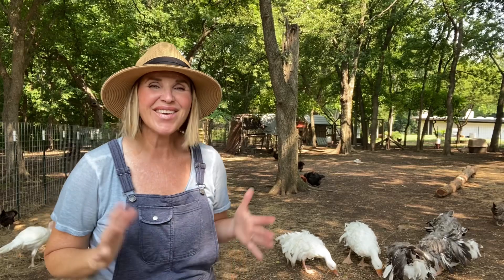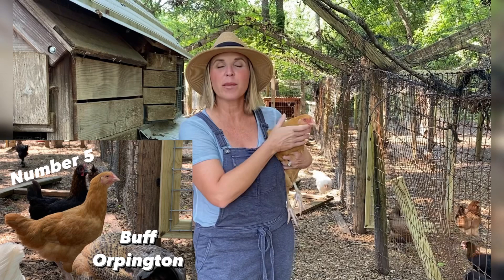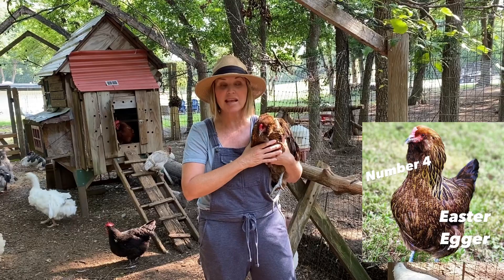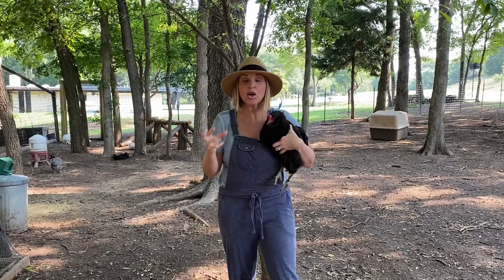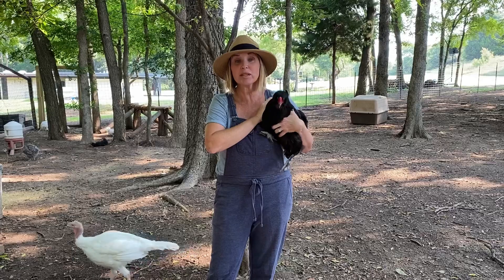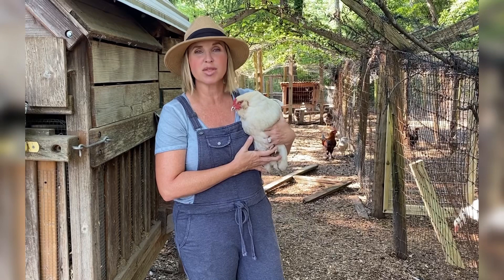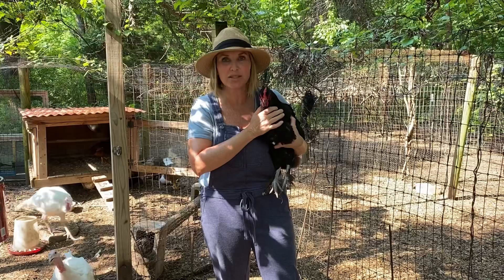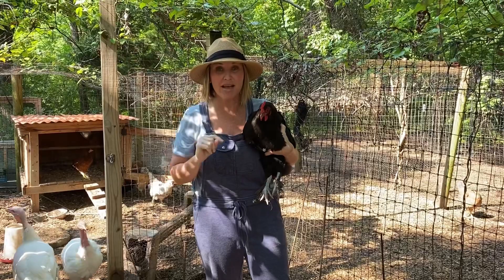MY TOP 5 CHICKEN BREEDS FOR RAINBOW EGGS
A quick overview of my favorite 5 breeds for a colorful egg basket.    Number 5 was a hard choice!   I really have about 5 breeds that were competing for that spot.   Any of these would be a perfect addition to your flock as well……Speckled Sussex, Delaware, Rhode Island Red, and Barred Rocks